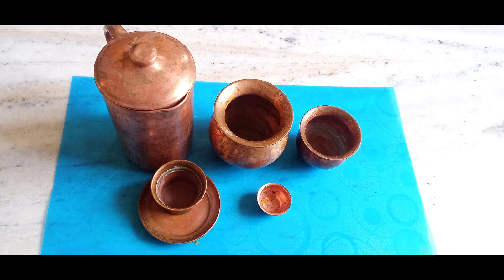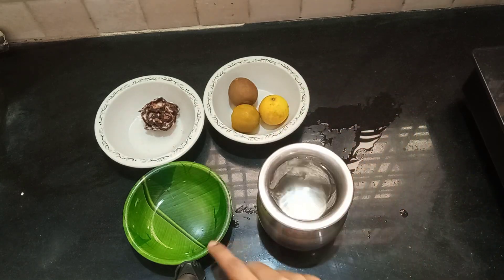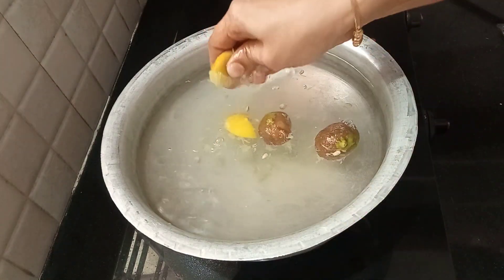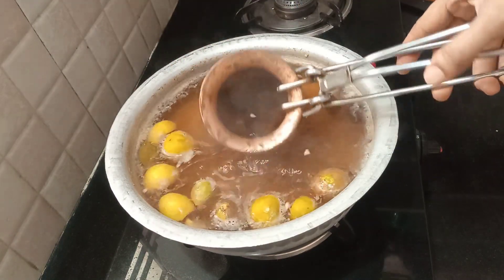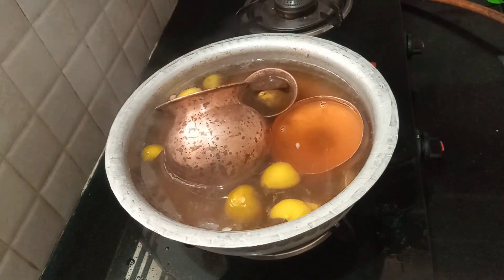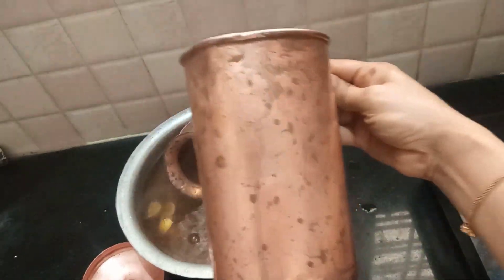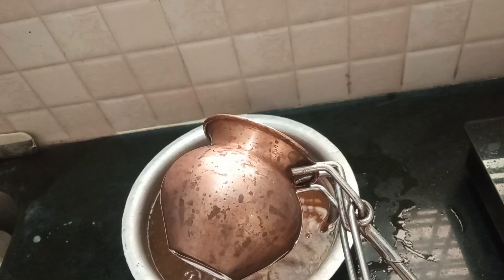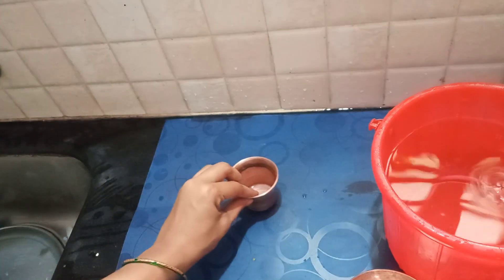Cleaning tip for copper utensils ఒకే ఒక లిక్విడ్తో ఇంట్లో ఉన్న కాపర్ పాత్రలు మొత్తం తల తల మెరుస్తాయి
రాగి పాత్రలు క్లీనింగ్
kitchen tips

Cleaning of copper utensils